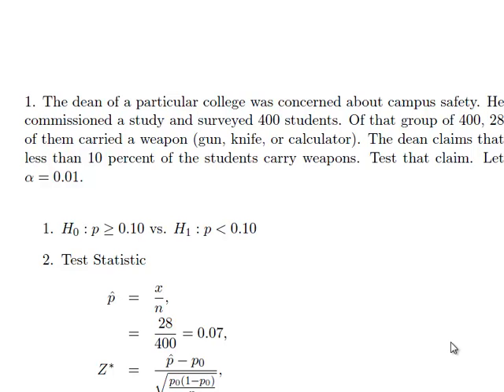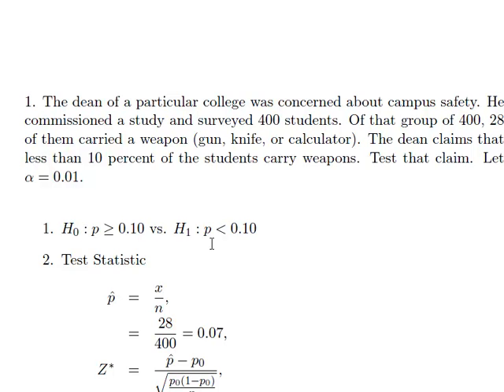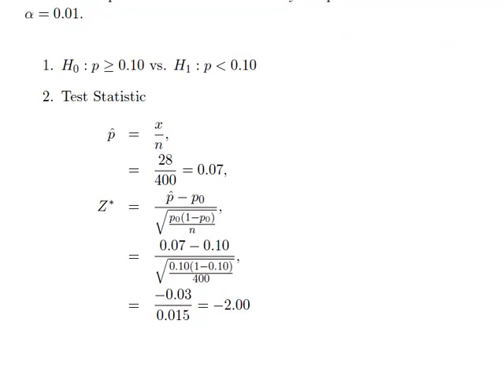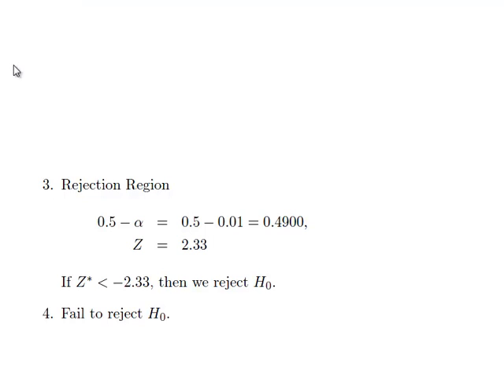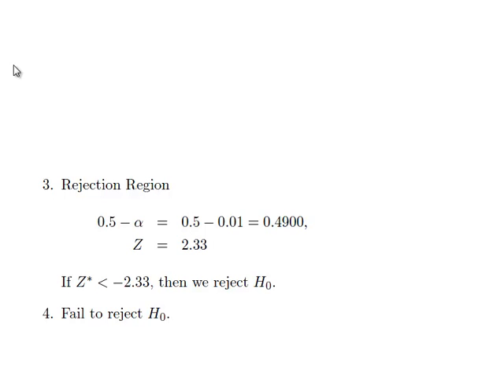August 31 Practice Set Problem 1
This is a hypothesis test for one sample proportions.